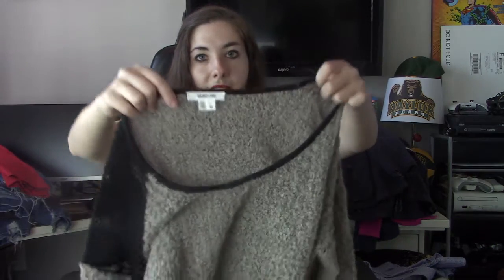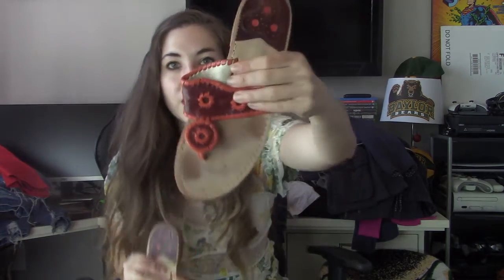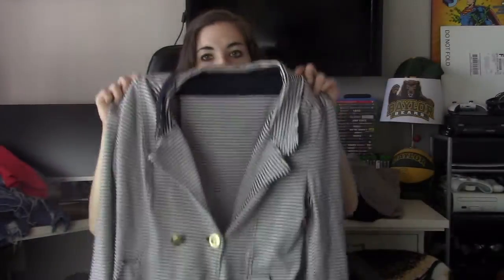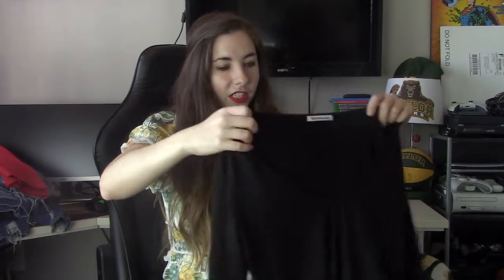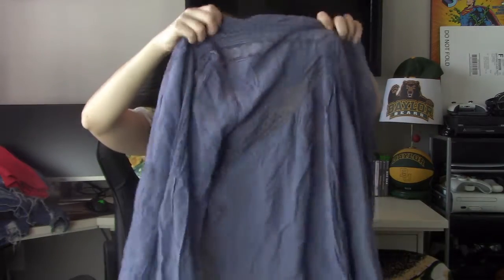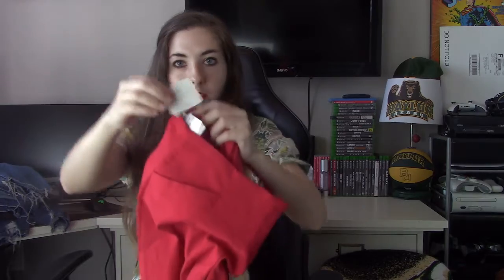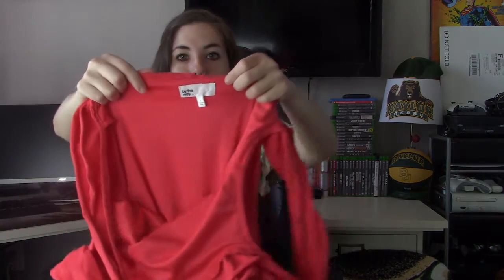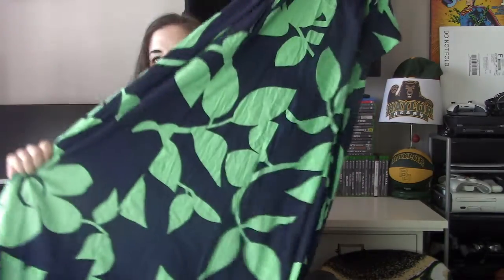Thrift Haul to Resell--Anthropologie, Reformation, Uggs, and More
I'm Maddy, a part-time reseller on Poshmark, eBay, and Mercari. In this video, I am showing you a haul from three different thrift stores. My average cost of goods was around $5.

If you're interested in anything, please feel free to send me a reasonable offer. Happy shopping! :)